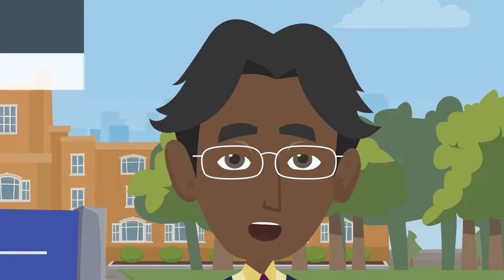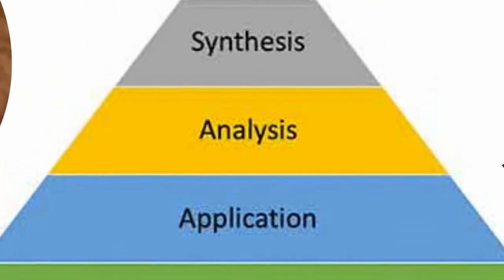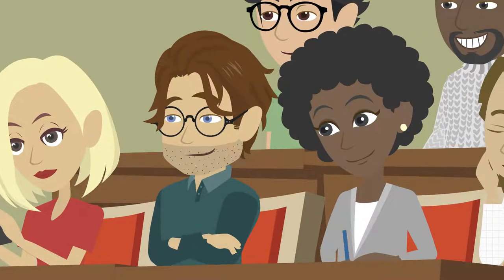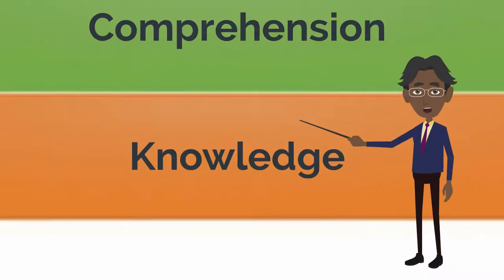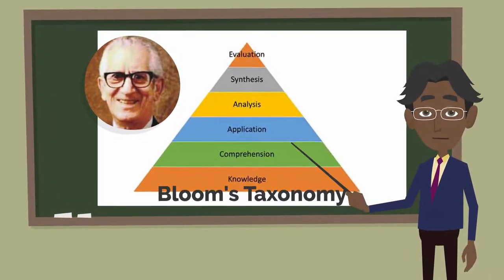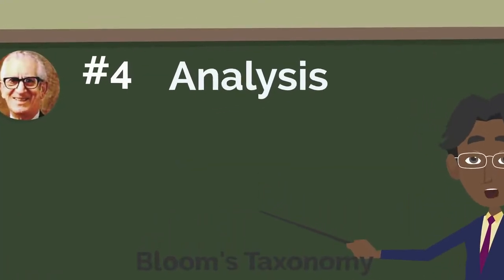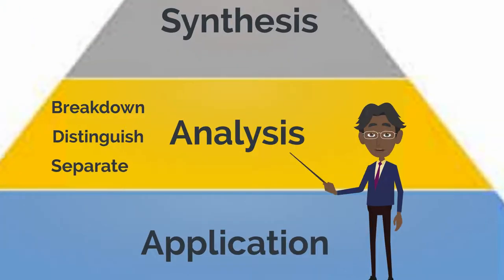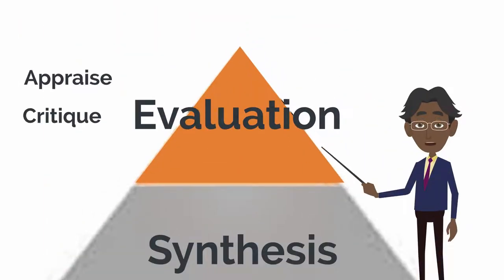Best Explanation of Bloom's Taxonomy By Eric DeRise, EdD(c)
This animated explainer video is a demonstration of what I can do with the Animation Program "Vyond Studio." It allows me to be a real one-man show. I wrote the script based on a teaching document created by an instructor for his class teaching instructors how to teach online. I recorded and edited the voiceover in "Audacity" (an open source sound recording and editing program). Then I created the animations using templates created by "Vyond" and composed it all together so that I could produce this very useful teaching tool. I hope you like it.